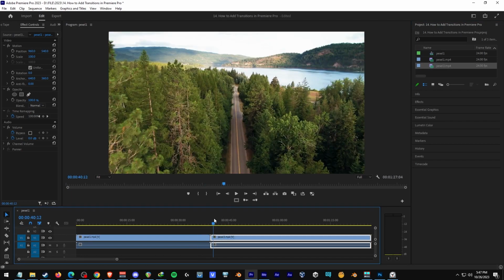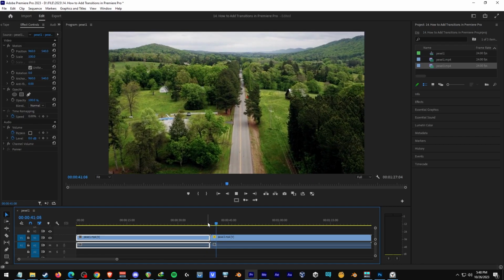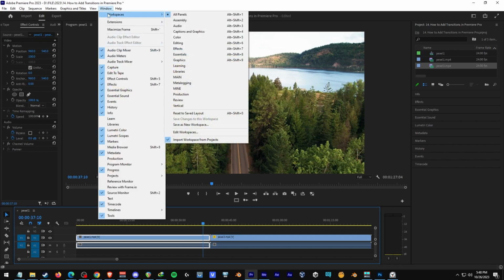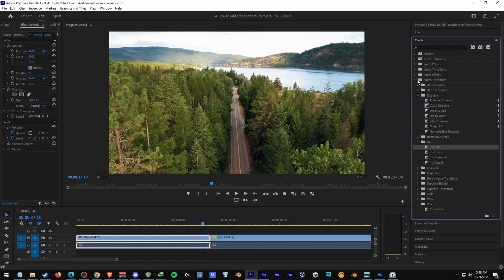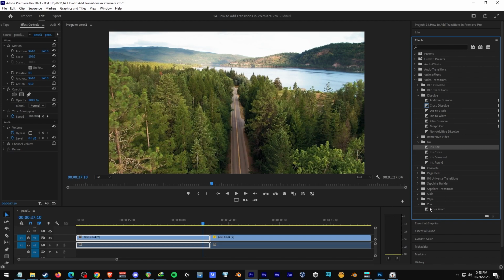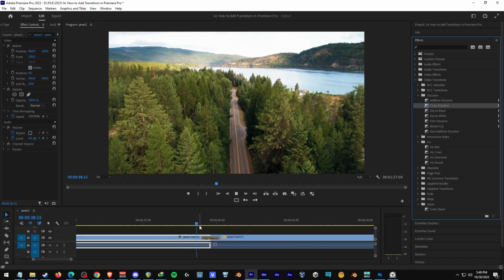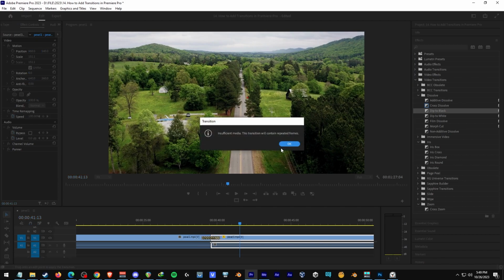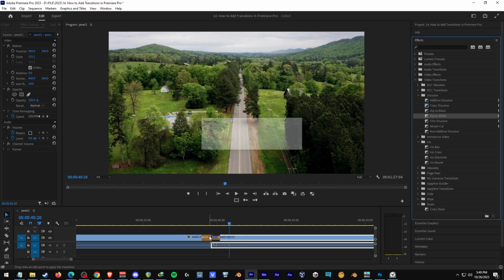How to Add Transitions in Premiere Pro [QUICK GUIDE]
In this video, I'll show you how to add transitions in Premiere Pro.